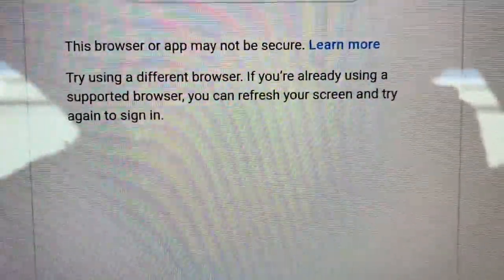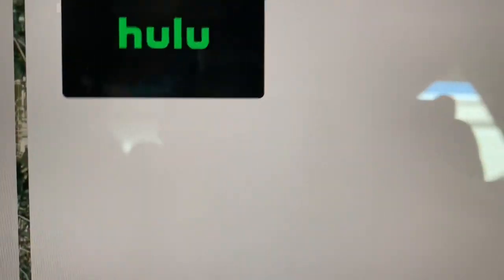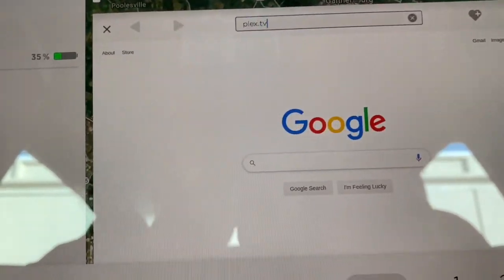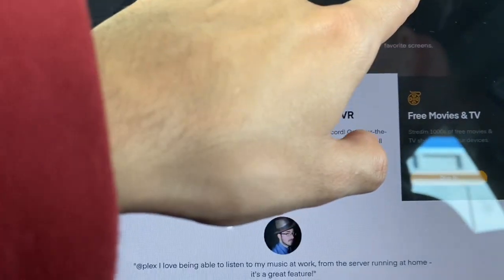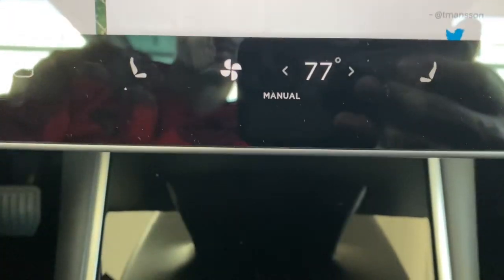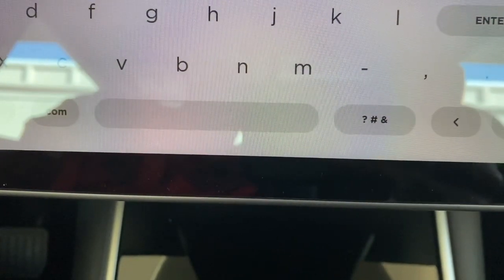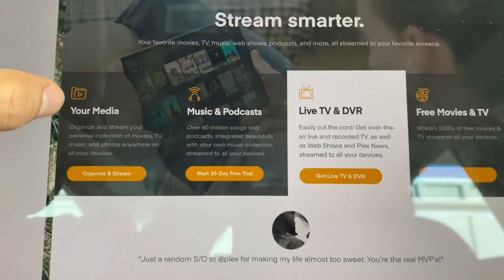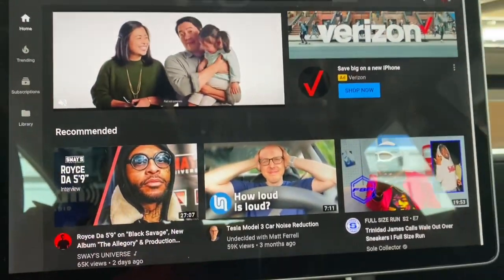Can’t sign into you tube in Tesla